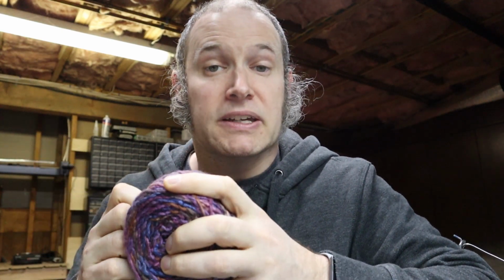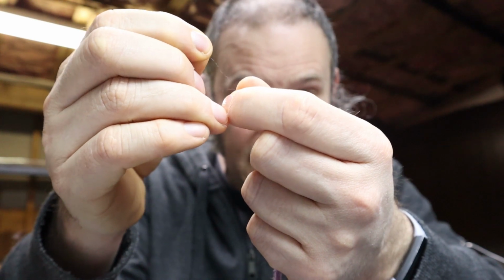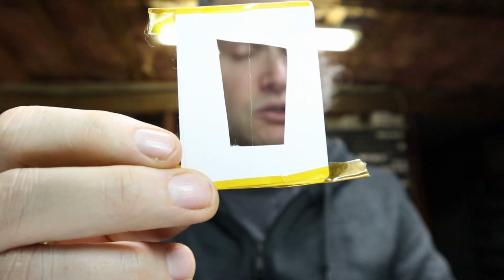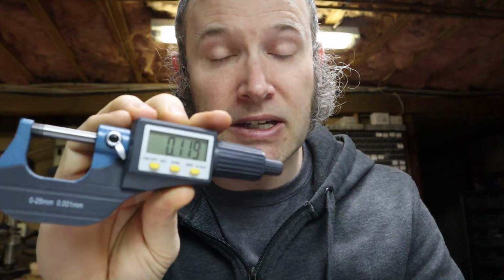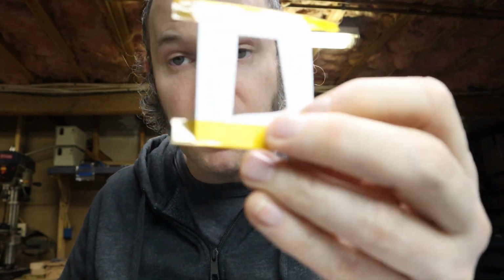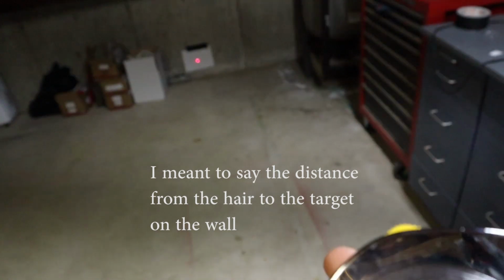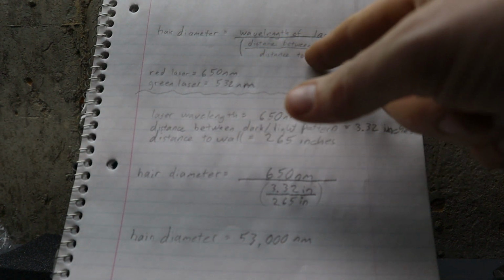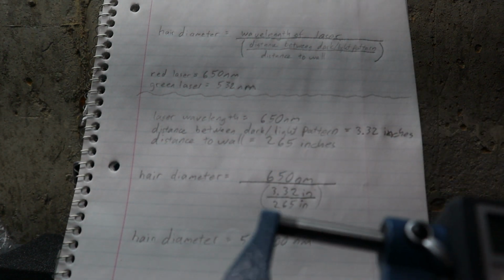SPIN #110 - Measure Yarn Micron Count Yourself to Find Softness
This video covers what yarn micron count is and how it affects softness, which is really useful information for those buying yarn online.  Then I explain two ways to measure micron count yourself at home, and talk about how these results work compared to lab testing your fiber.

Here is a link to the Micrometer I used in the video

0:00 Yarn Softness
1:00 Micro Count
4:04 Ways to Measure Micron Count
5:55 Micrometer Method
10:20 Light Diffraction Method
14:37 Light Diffraction Math
17:36 Lab Testing Method